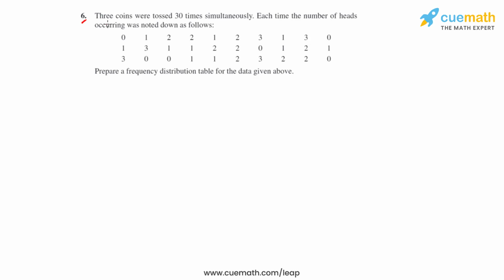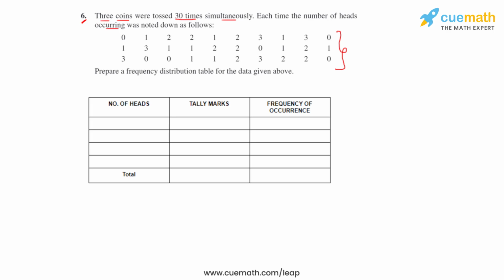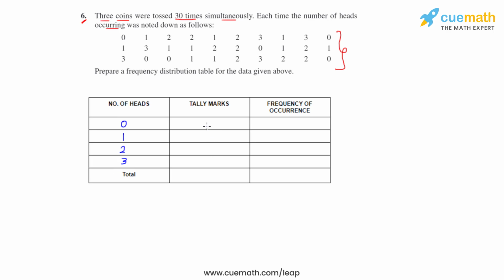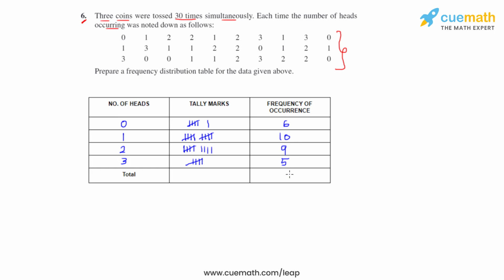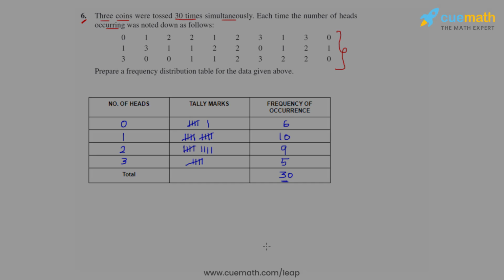Class 9 Chapter 14 Ex 14.2 Q 6 Statistics Maths NCERT CBSE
To download pdf of all text solutions for this chapter click here NOW